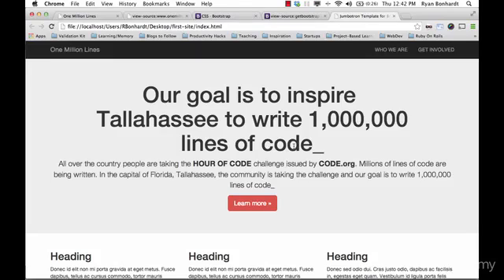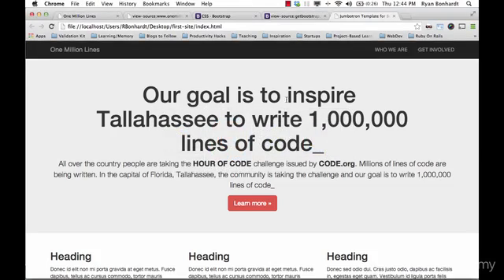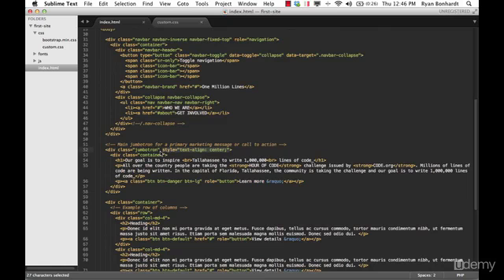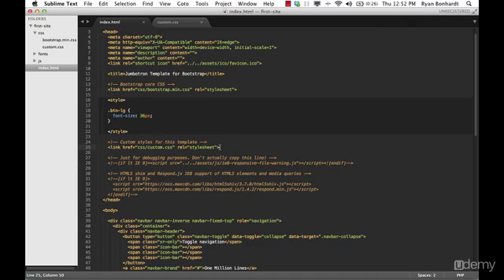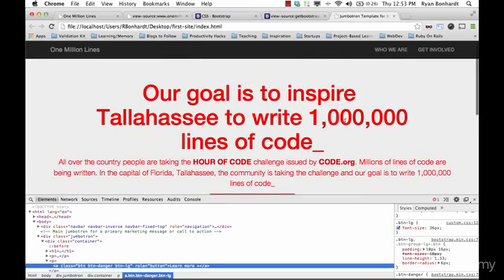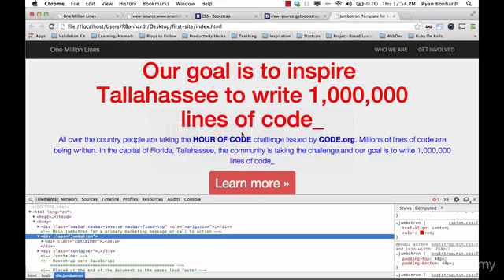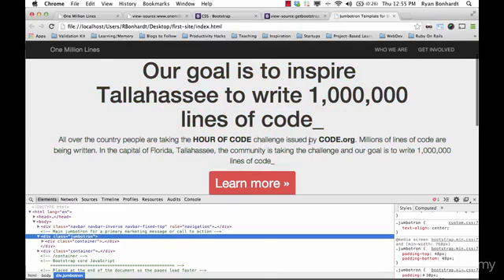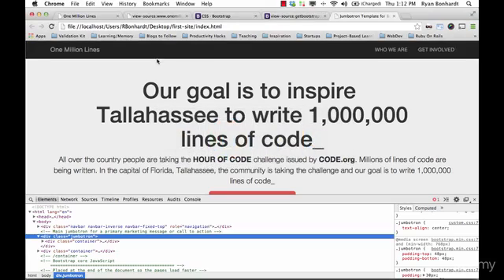Build your first website in 1 week - part 10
Lecture 10 : More CSS Fun

In this article I am going to teach you the basics and what you need to have in place to build your first website even if you have never built one before.

I may have mentioned that you really don't need to have a website of your own to get your info marketing business started and that is still true. But if you really want to build your business and make it a profitable one you will need to have a website. Your website doesn't have to be super fancy, it just needs to speak to your prospects what you are trying to tell them.

Your first website can actually be up and running in an evening after work. It won't be a super fancy one with moving graphics and all kinds of pretty artwork but it will do what you want it to do. So here are the basics that you will need to have in place before starting your design.